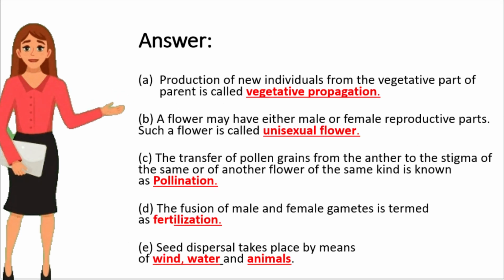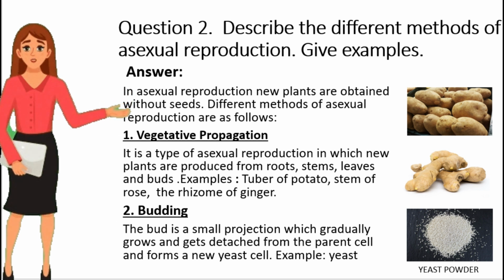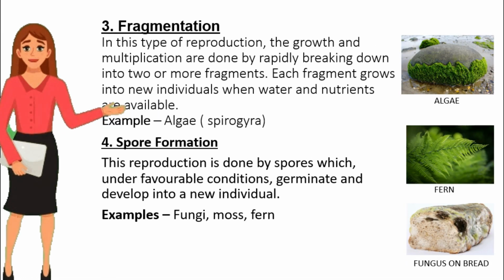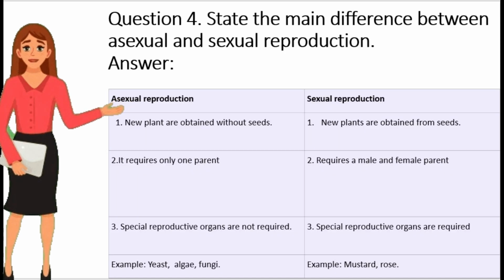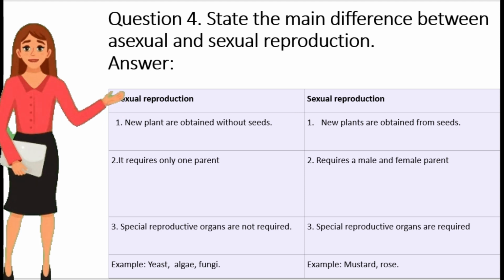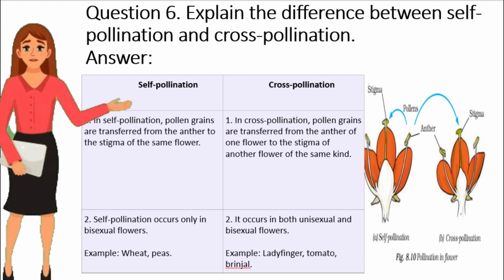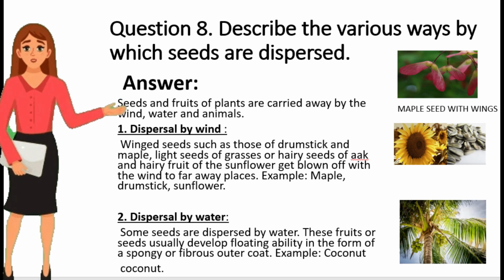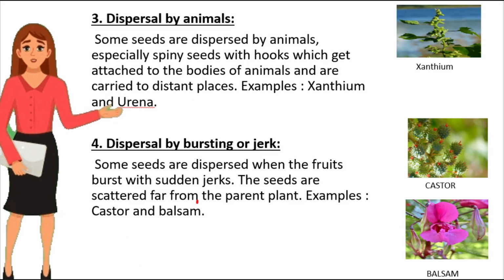NCERT Class 7 science, Chapter-8 Transportation in plants question/answer